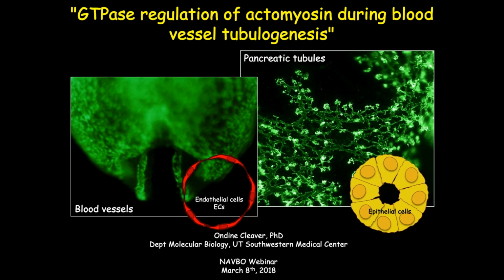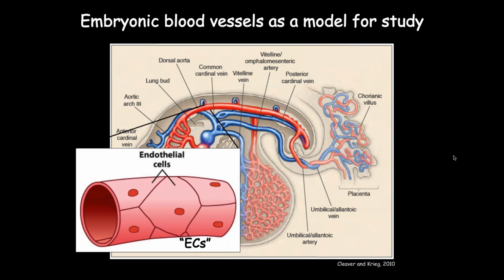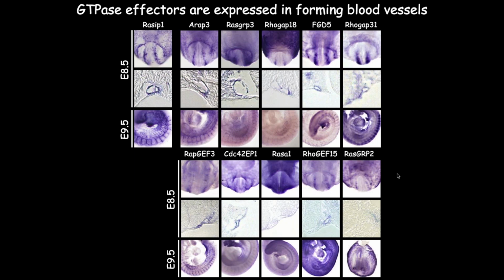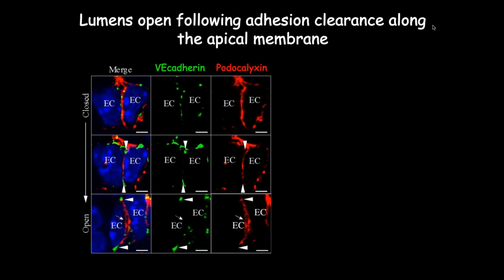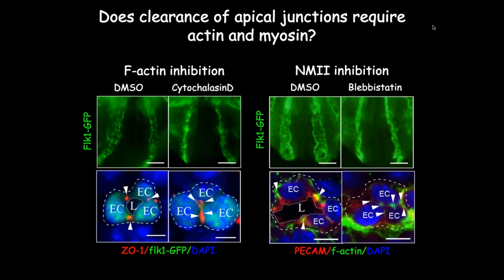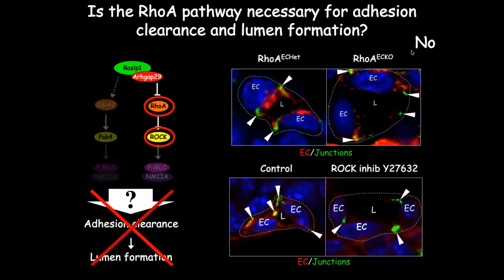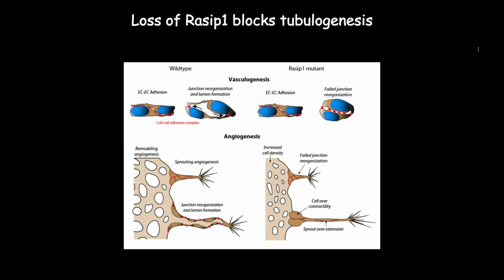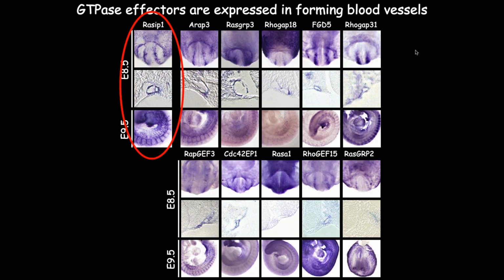GTPase Regulation of Actomyosin During Blood Vessel Tubulogenesis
NAVBO Education Committee Webinar Series.

Presented by Dr. Ondine Cleaver on March 8, 2018: GTPase Regulation of Actomyosin During Blood Vessel Tubulogenesis.